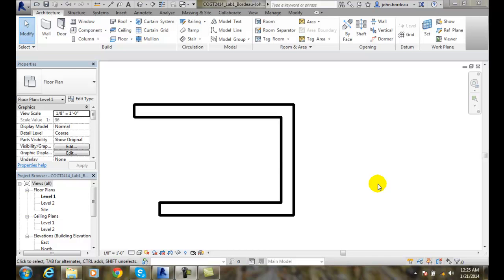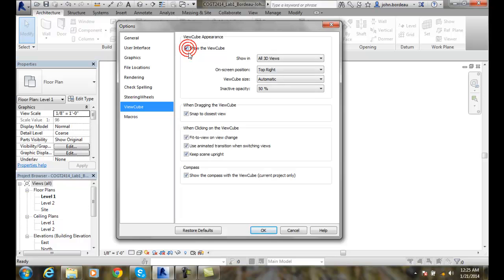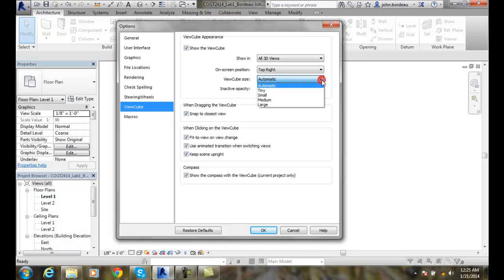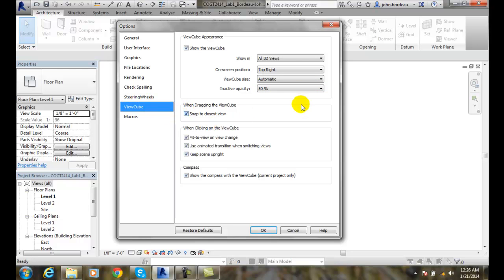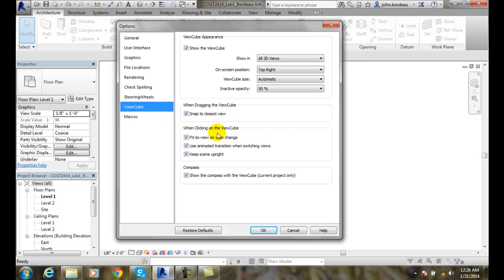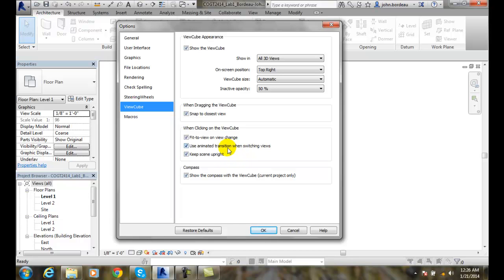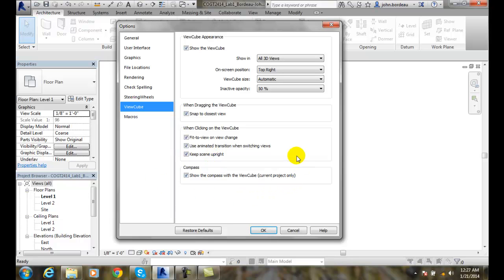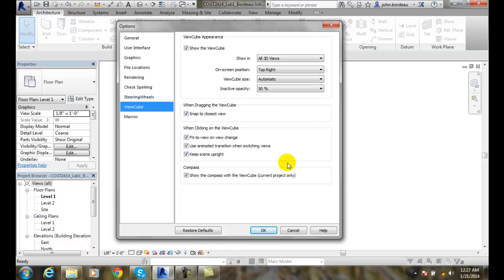Revit 02-24 ViewCube Tab Options